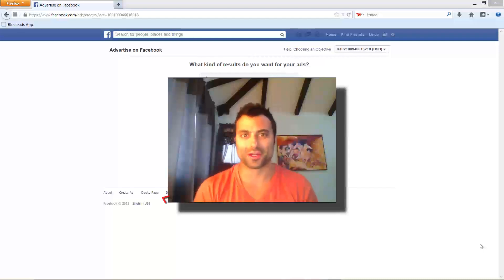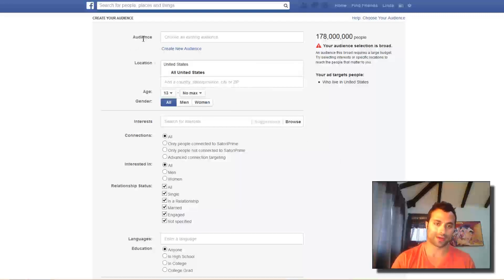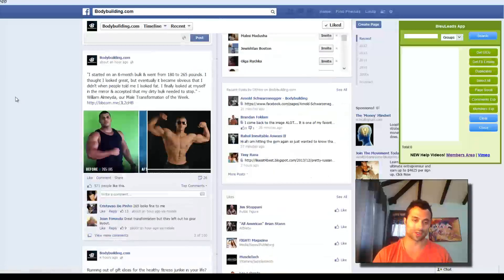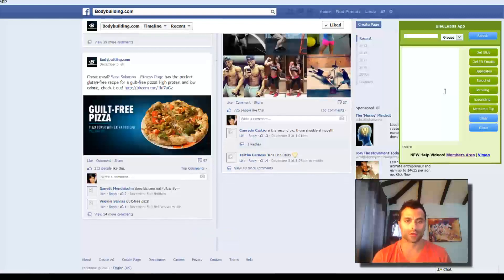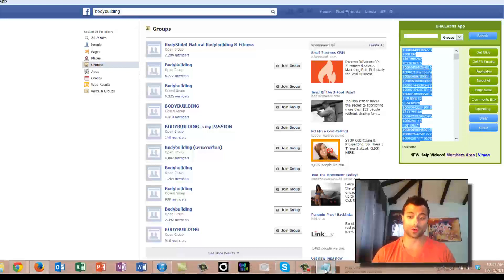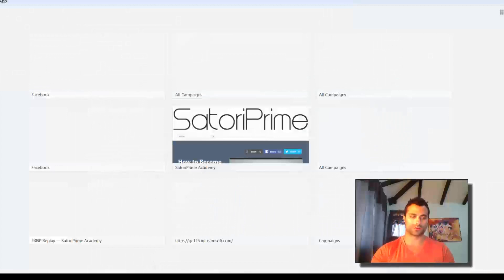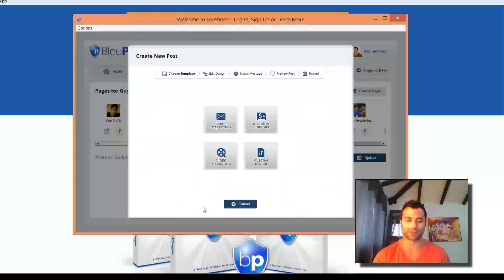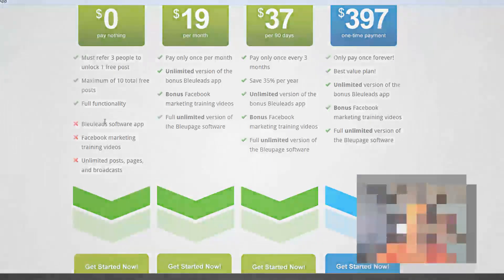Facebook Custom Audiences & Tool | Facebook Power Editor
to get this tool for yourself immediately.

We're going to go into our Facebook Power Editor and set up ads that highly convert. Follow me as I set up winning campaigns. Dig into custom audiences and data files that have been hidden away... Until now.

This is by far THE most powerful way to use the Facebook Ads platform.